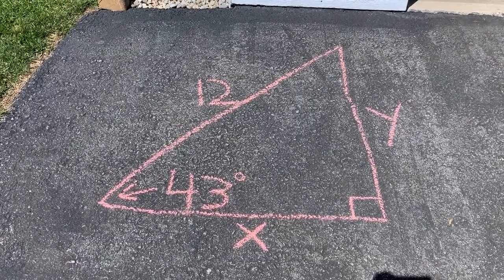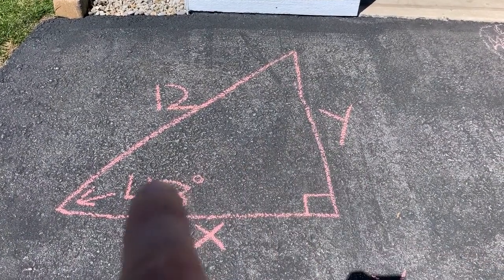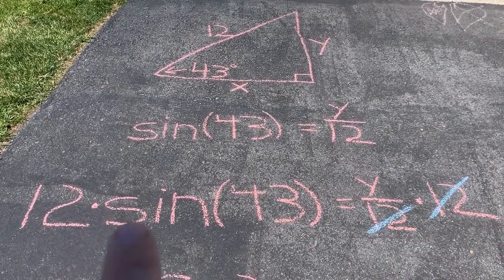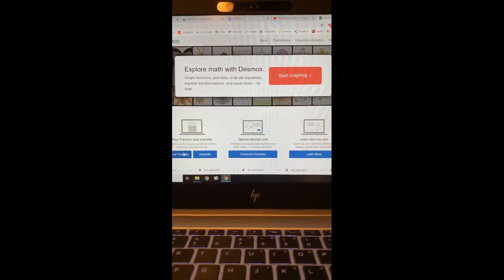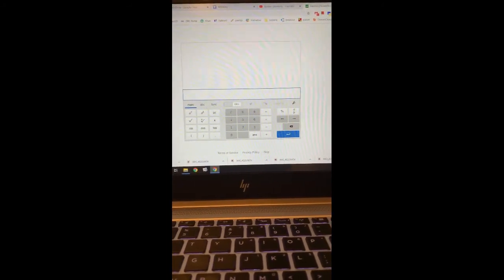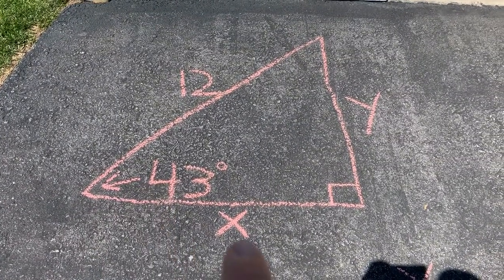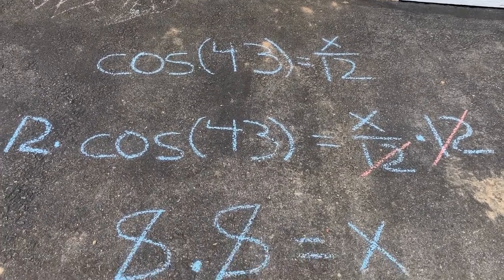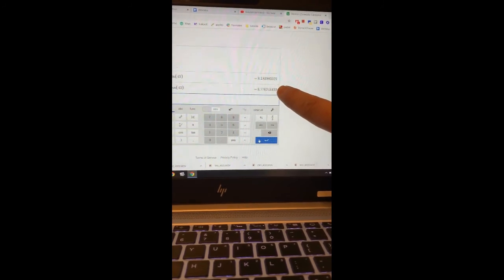Trig Ratios - Example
An example using the trigonometric ratios of sine, cosine, and tangent to solve for unknown side lengths in right triangles.